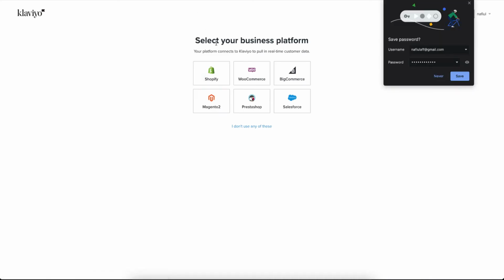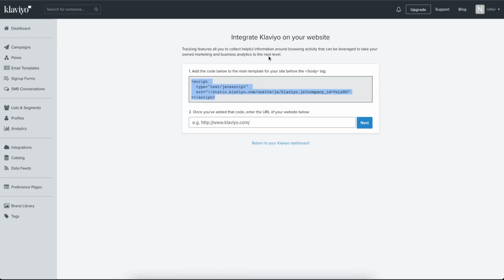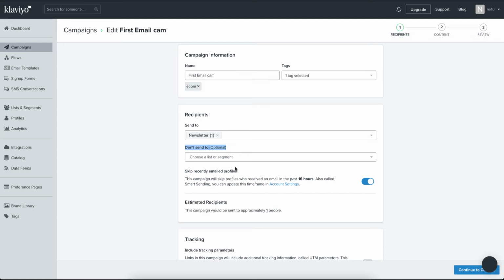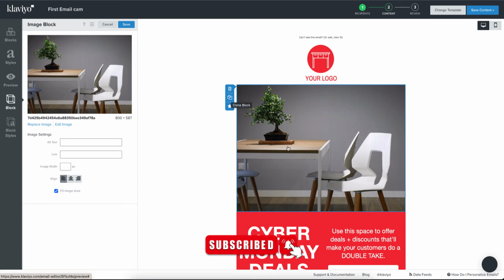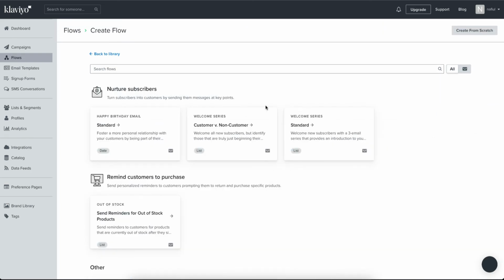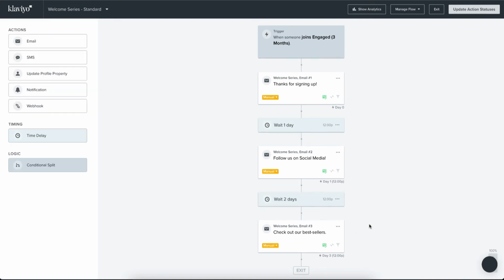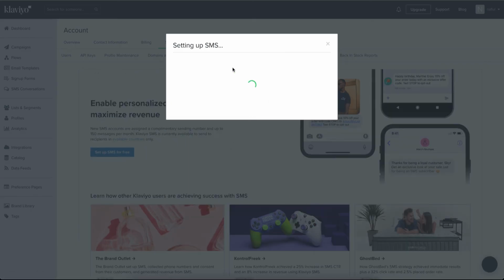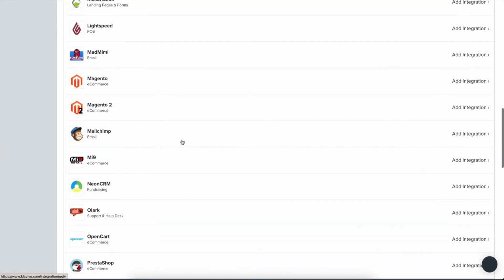Klaviyo Review | Klaviyo Step by Step Tutorial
Klaviyo is a growth marketing platform that helps deliver more personalized experiences across owned marketing channels like email, SMS, in-app notifications, and web. The vendor states brands have made more than $3.7 billion in revenue through Klaviyo in the last year alone.

Klaviyo aims to make creating deeper, higher-value customer relationships more seamless.